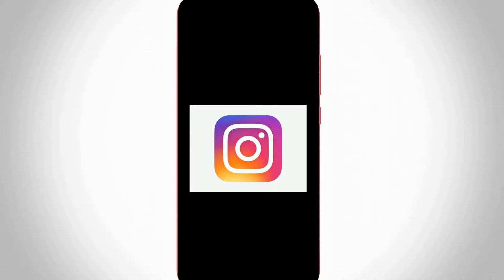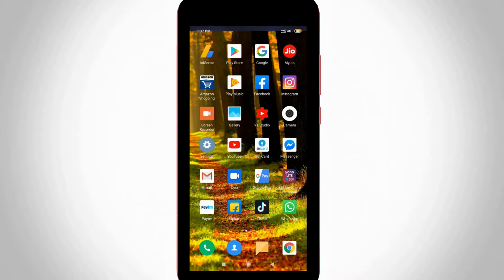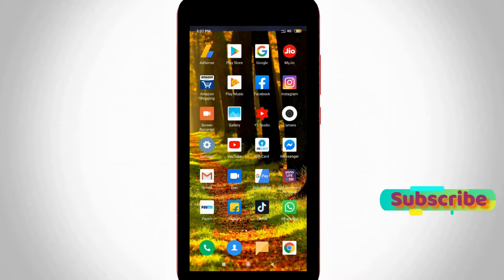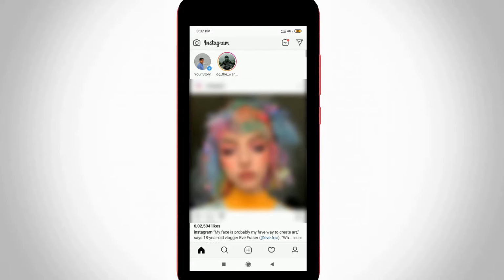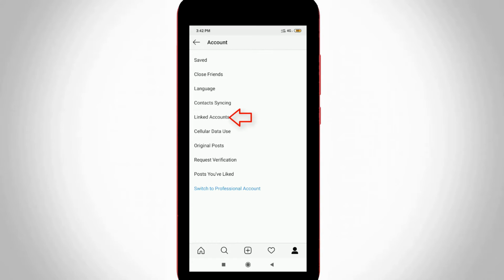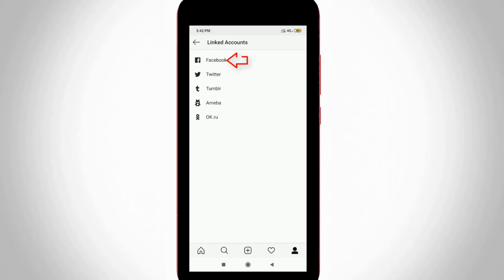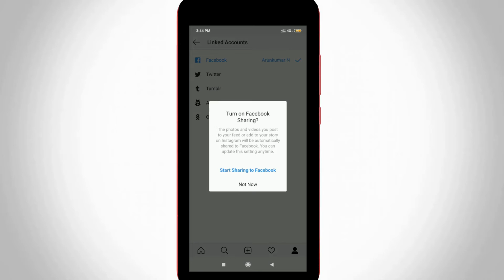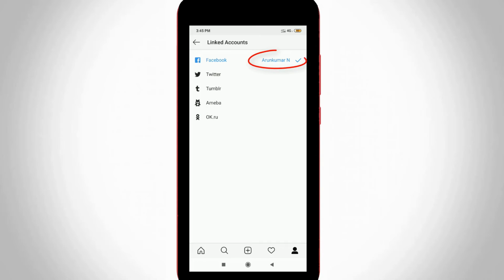How To Link/Connect Instagram To Facebook Page On Android Mobile & Ios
This tutorial is about how to add instagram link to facebook page.

This new trick is 2023 released and works for all phone models.

Once add your informations on bio,now you can share story without password.

This youtube video also available in tamil,hindi,bangla telugu and malayalam.

how to link multiple instagram accounts to facebook :

1.If you have the doubt about,how to post image,videos on insta and twitter at the same time just follow me friends.

2.Here i manage my fan page and ads manager through facebook admin.

3.First of all login your account from android mobile or ios iphone device.

4.And then goto profile section and select "Settings" option.

5.Here locate the setting called "Linked accounts" and click to open it.

6.But before going to connect your different id first of all complete sign up process in business account.

7.Also use lite app,but this method not working with laptop or computer.